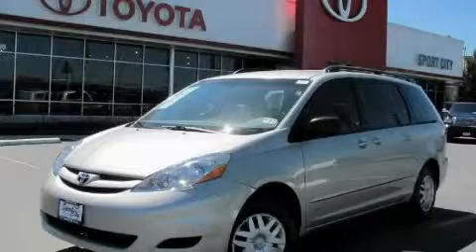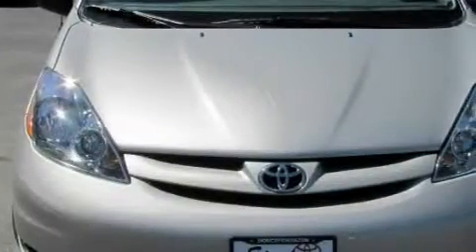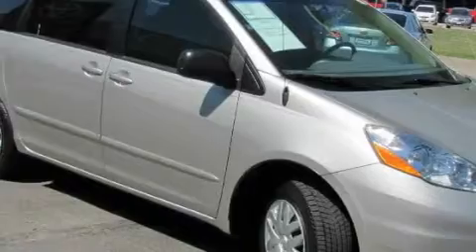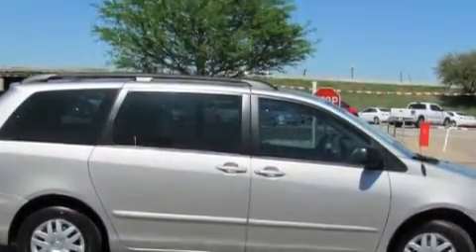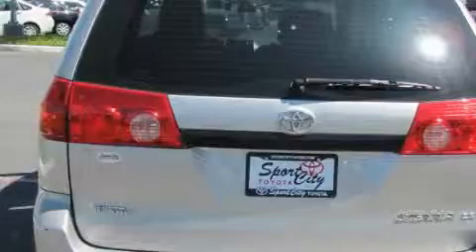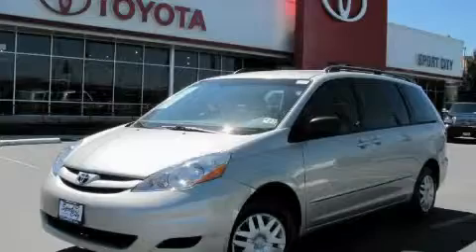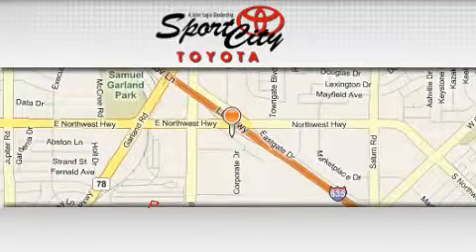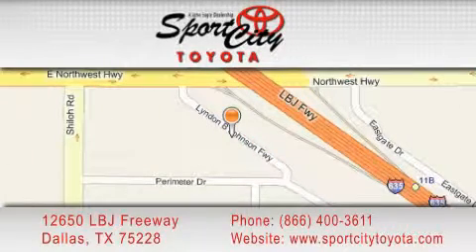Preowned 2006 Toyota Sienna Lewisville TX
Year: 2006
 Make: Toyota
 Model: Sienna
 Engine: 3.3L 24-valve SEFI DOHC VVT-i V6 engine
 Trans.: Automatic
 Exterior: Silver
 Miles: 44,556
 Interior: Gray

 2006 Toyota Sienna Dallas TX